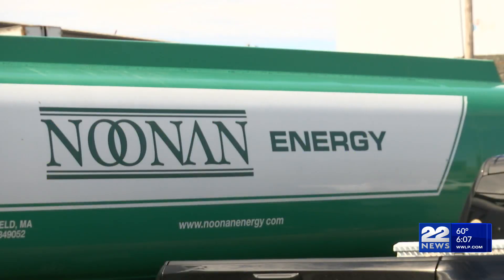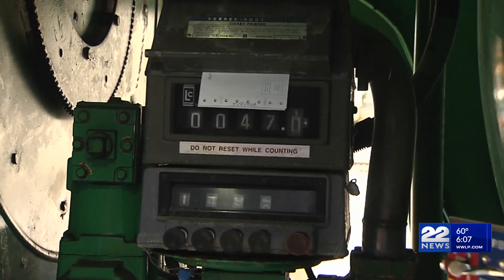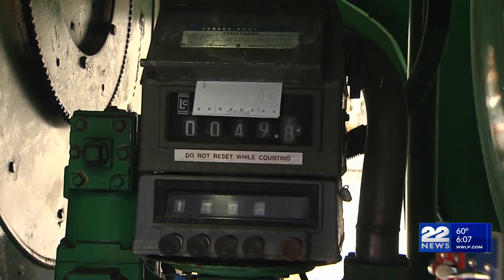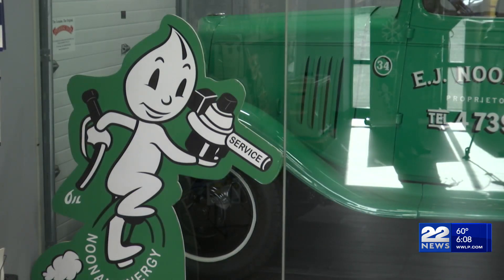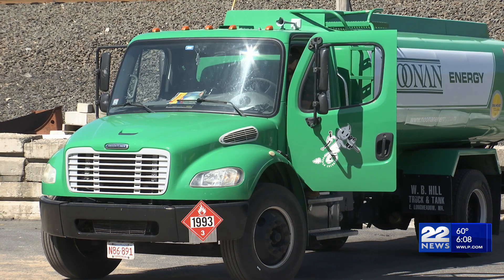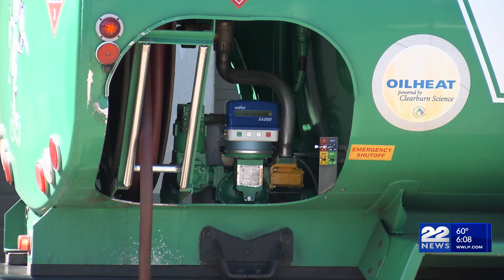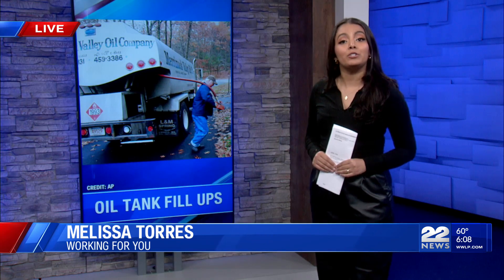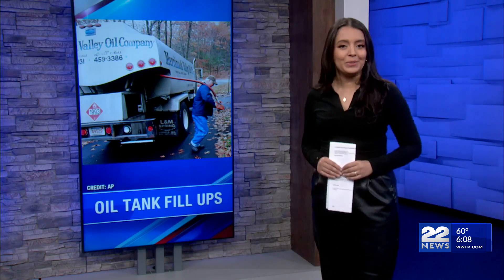When is the best time to start filling up home heating oil tanks?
People in western Massachusetts woke up to cooler temperatures Tuesday morning and as the temperatures drop, the need for oil goes up.